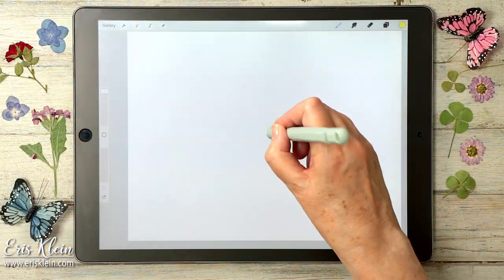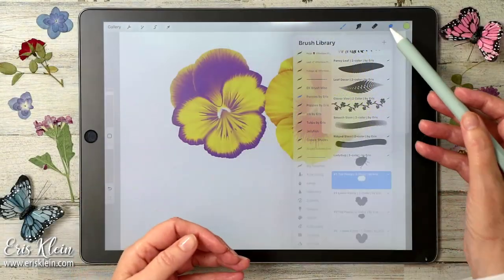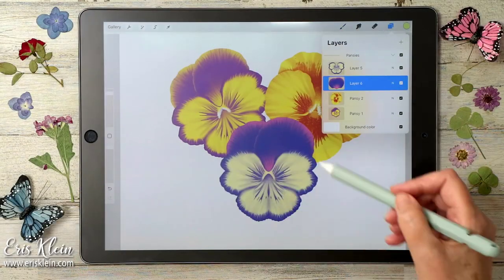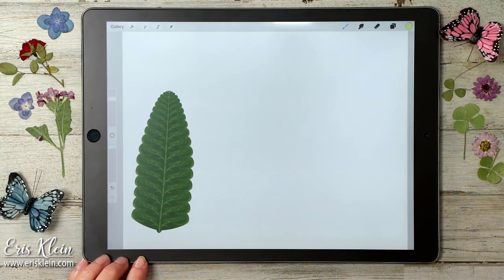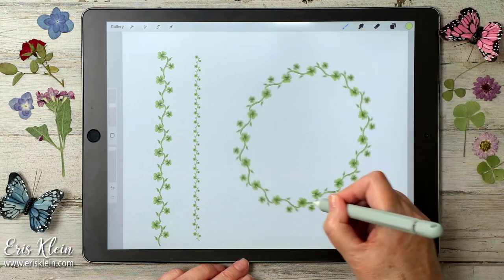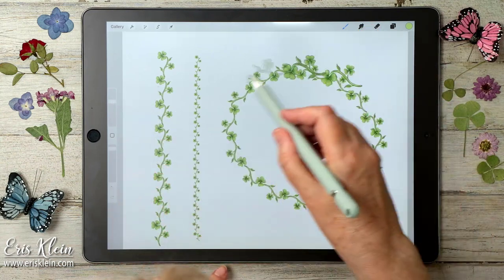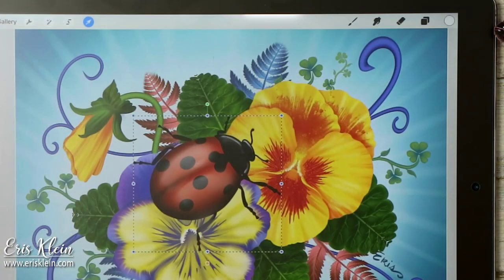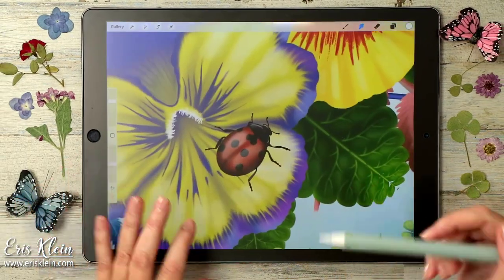Pansy Garden in Procreate! (SHORT)